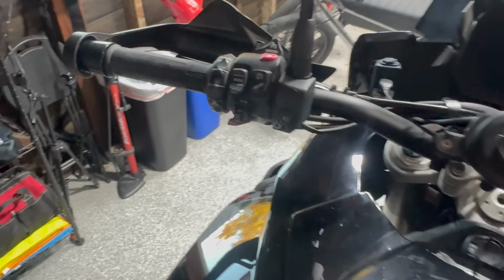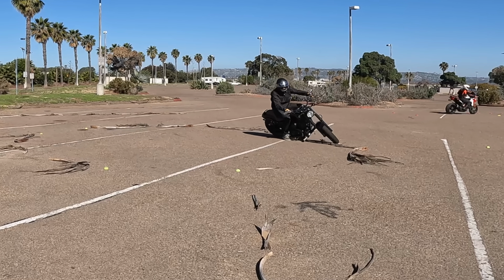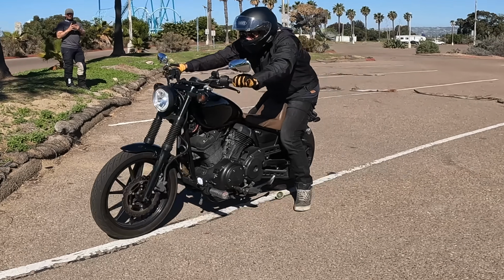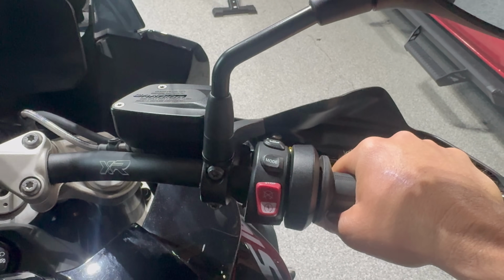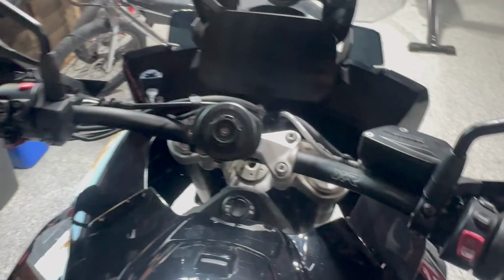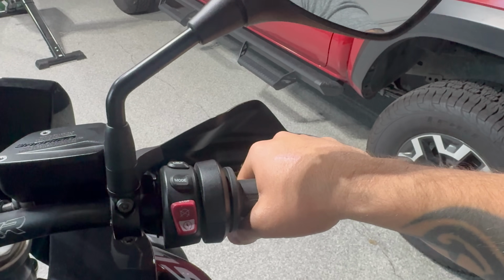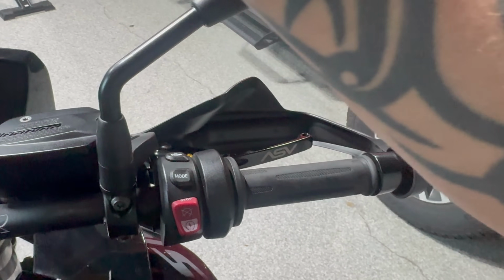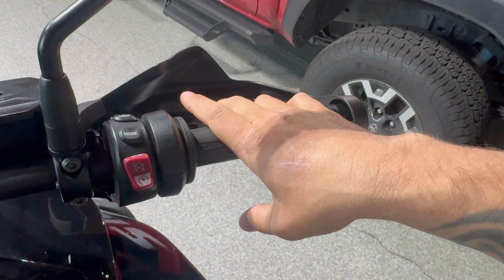Whiskey Throttle: Every Rider's Worst Nightmare